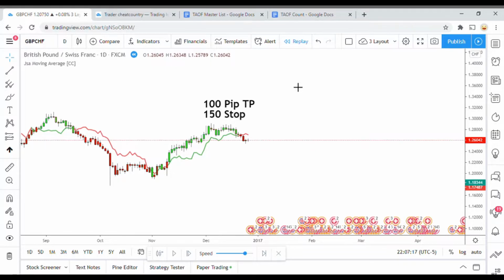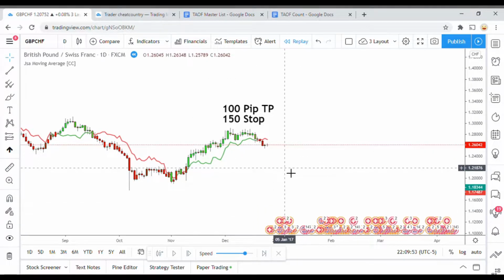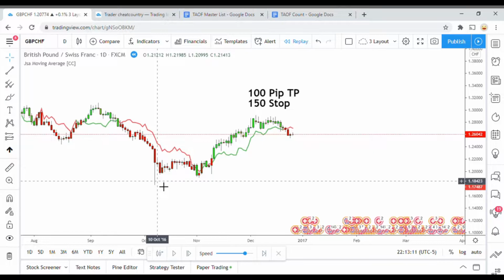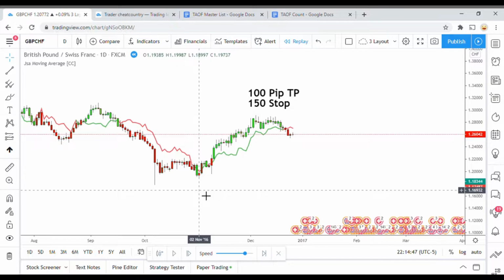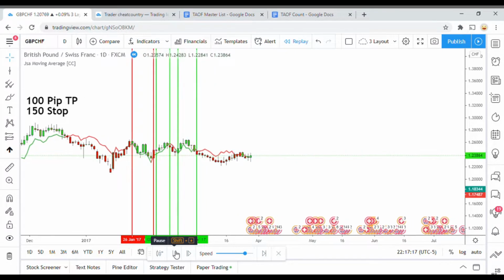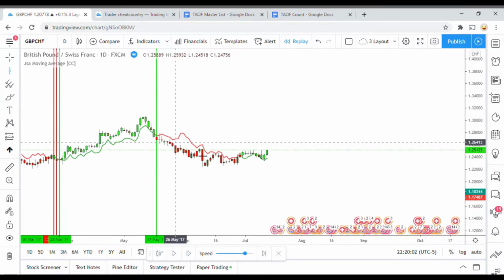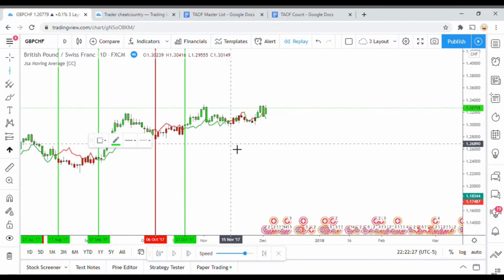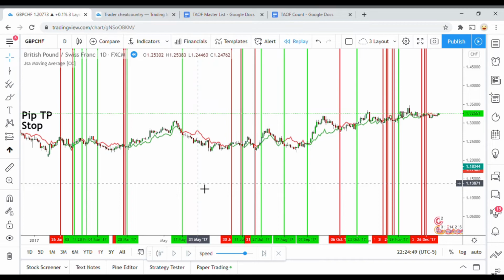Jsa Moving Average Indicator Testing | NNFX Algo